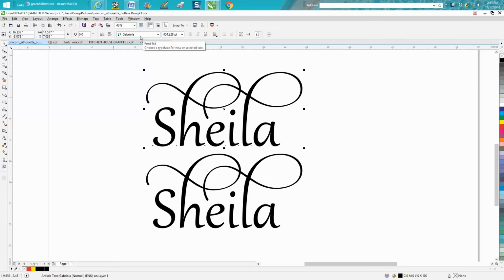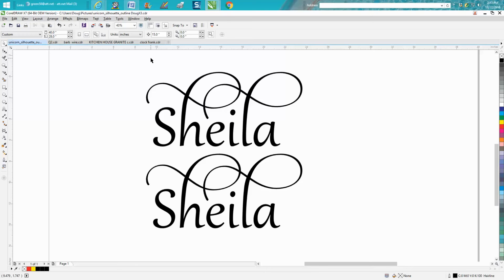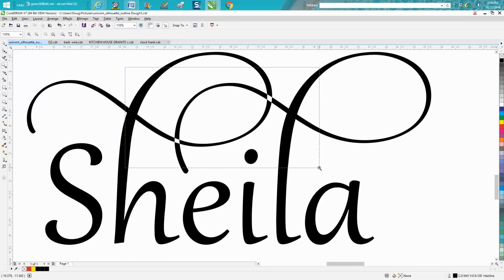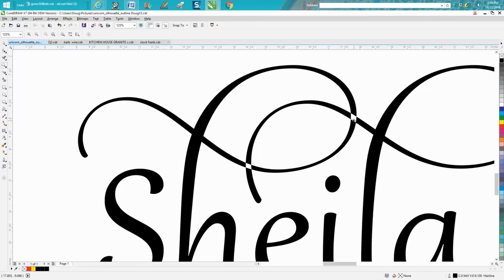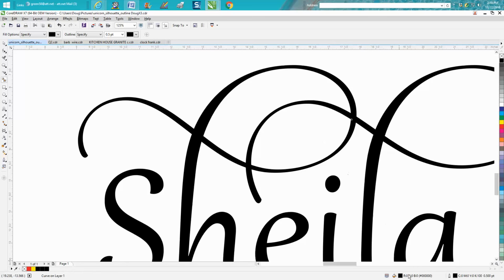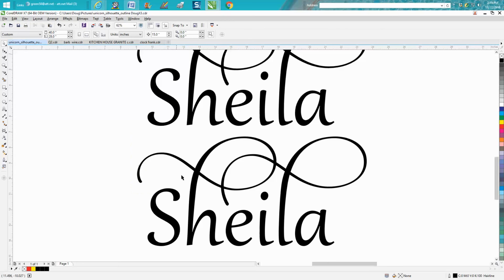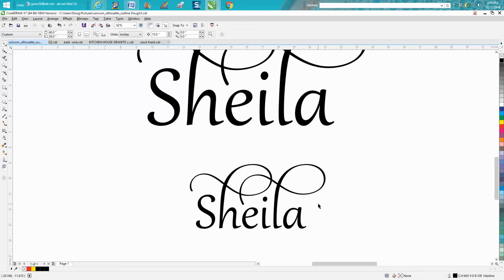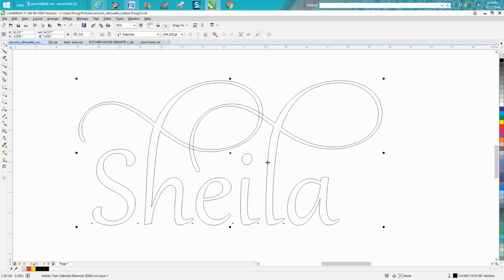Corel Draw Tips & Tricks Text Convert to Curves and what to look for